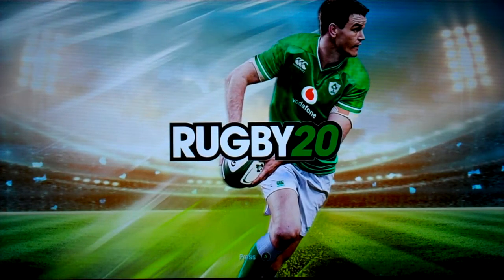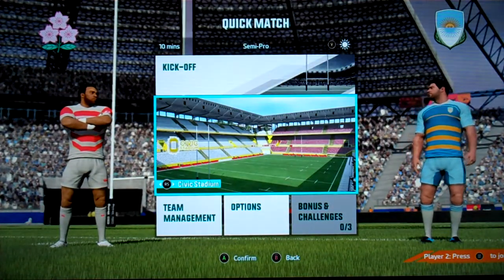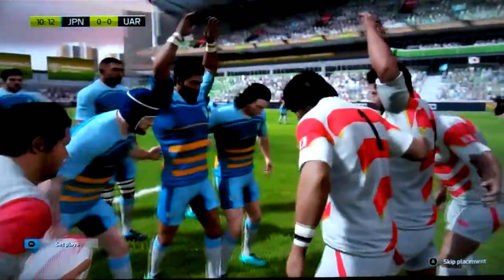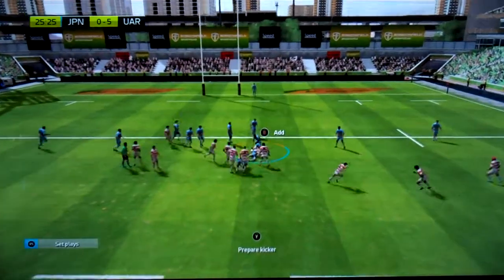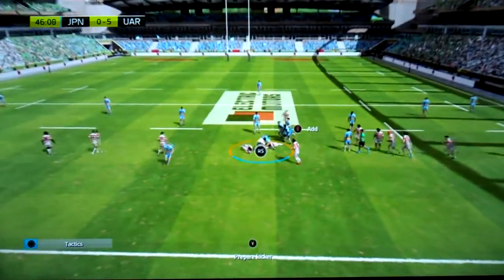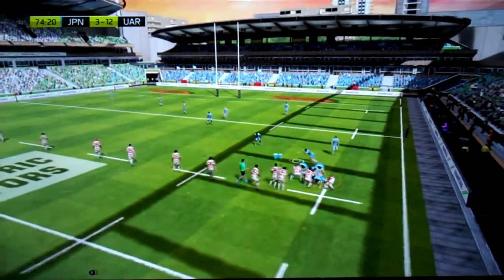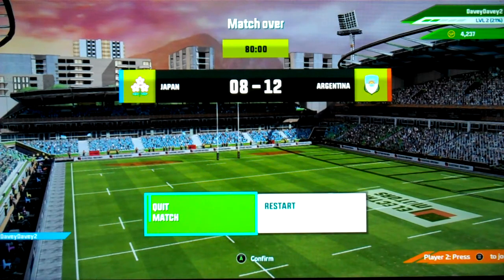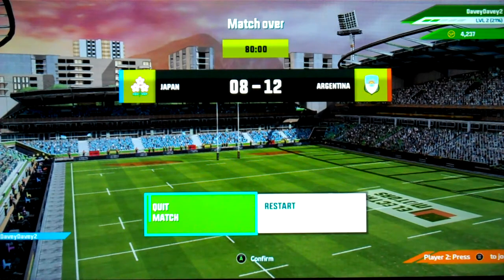For The Very First Time - Rugby 20 Xbox One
The time has come once again to put my undefeated rugby record on the line!

Current Rugby record: 6-0